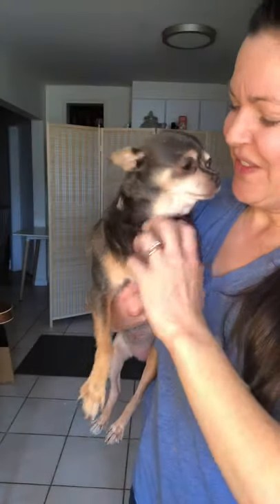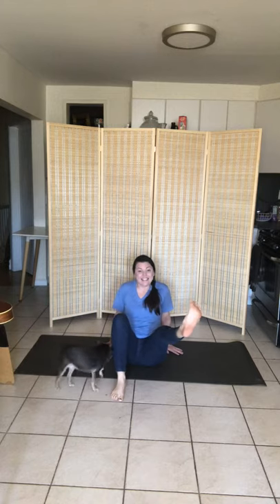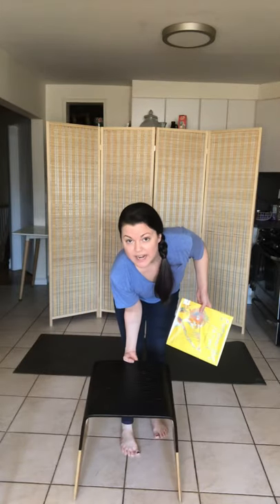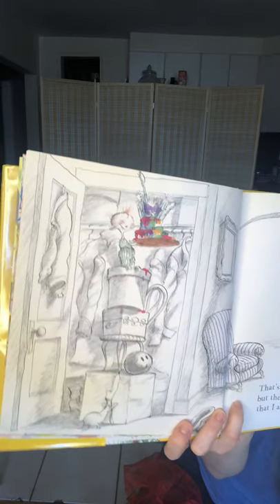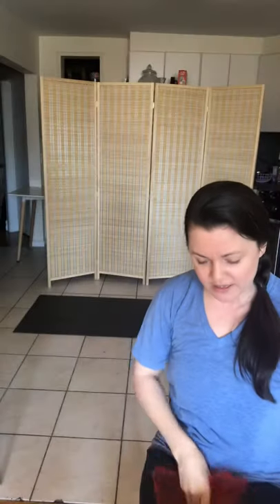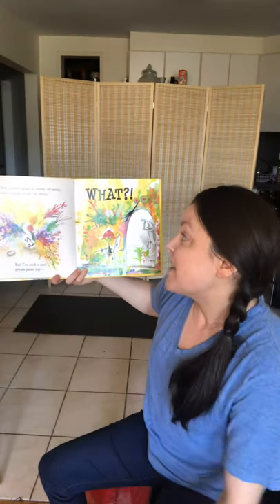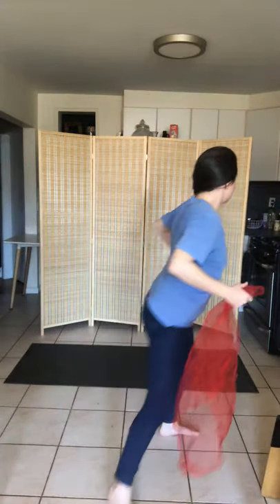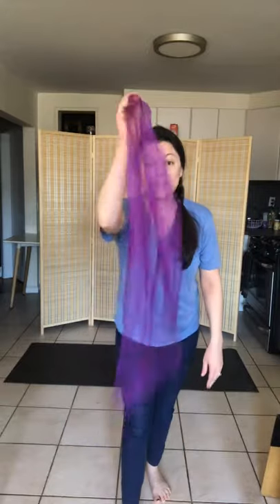Ladybugs Class 2